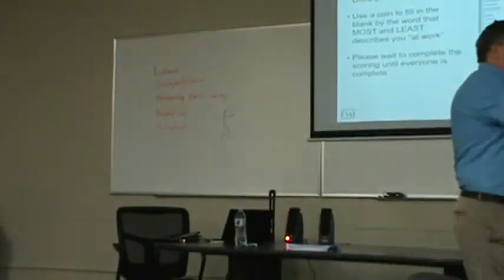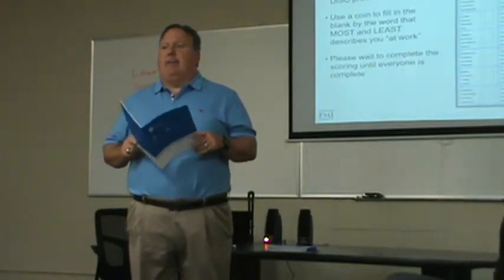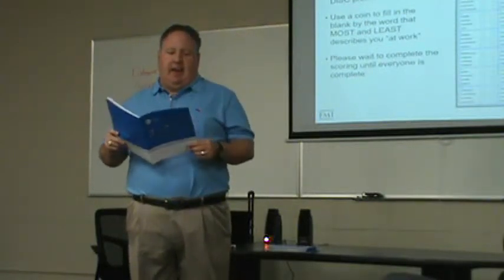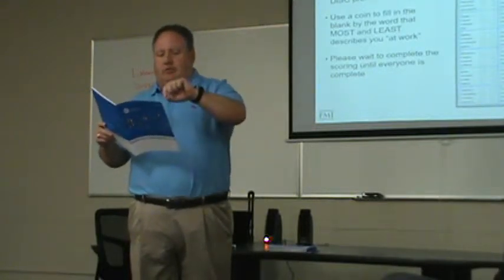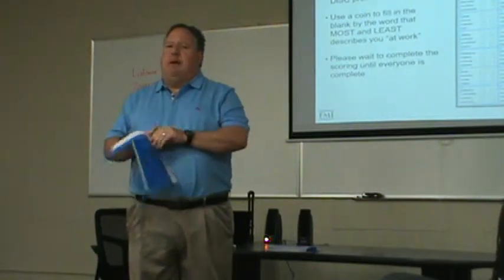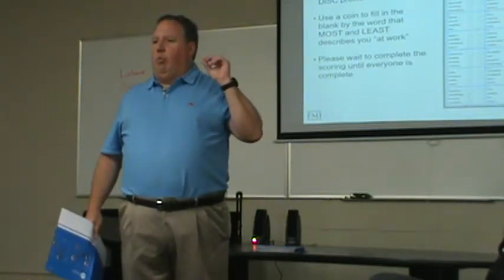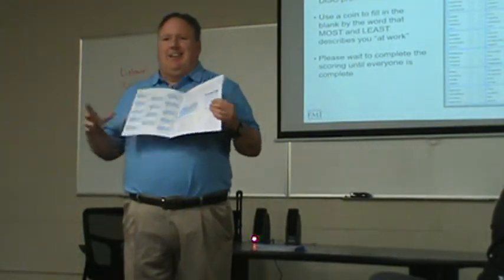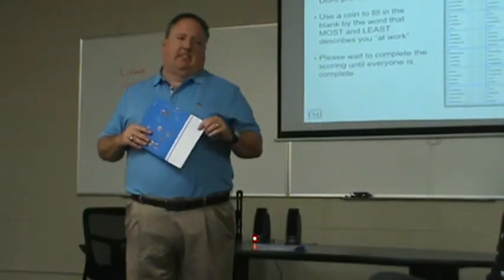Session 5, Module 3 - Communication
FMI June 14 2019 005
Gregg Schoppman
Explanation of DISC Assessment